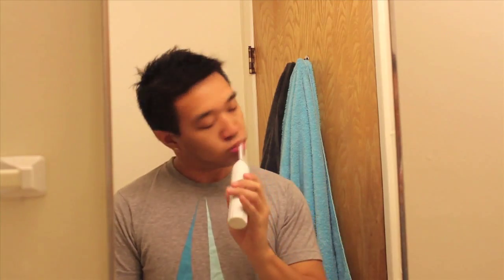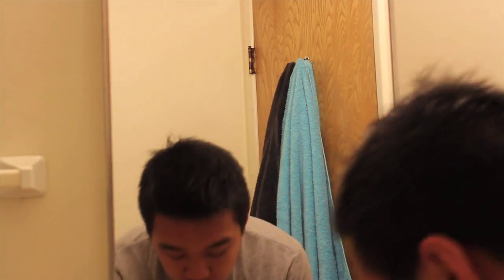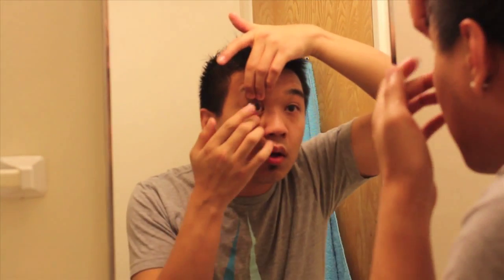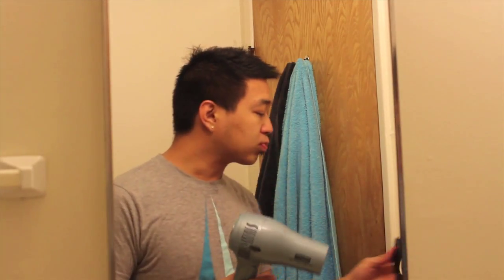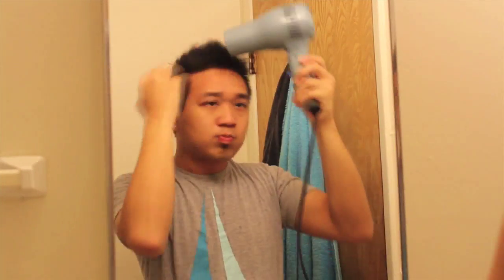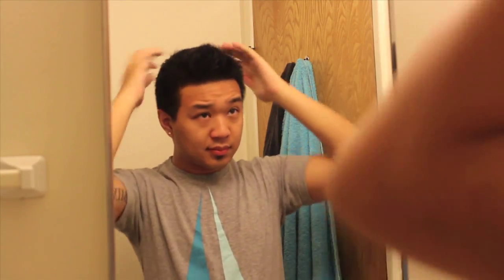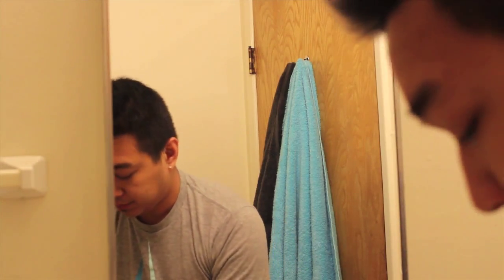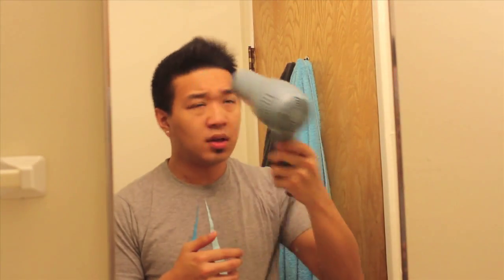Get Ready With Me In The Morning! (Back to School Collab with Fannigarcia and Narsaddict)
Here's my morning routine that any guy (or girl) could do easily before work, school, or anything!

Products:
Sonicare Essence Power Toothbrush
Crest 3D White Toothpaste
Norelco 7340XL
Listerine Whitening Restoring Mouthwash
American Crew Defining Paste

lush cosmetics usa ltd review fresh homemade haul hauls twicethelush twicetheman "andrew tolentino" andrew makeup make up beauty san francisco "San Francisco (US County)" california CA get ready with me morning routine toothbrush lotion shaving mouthwash